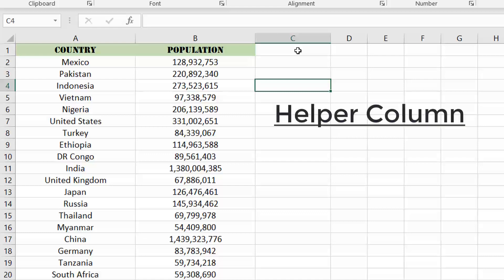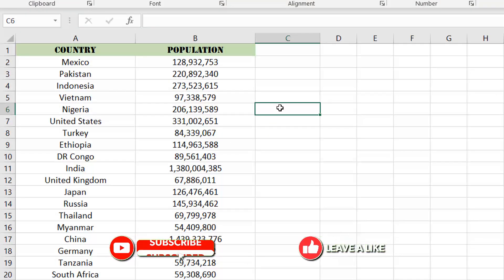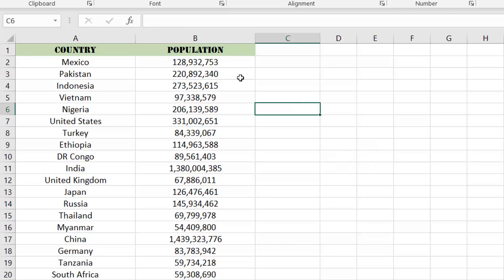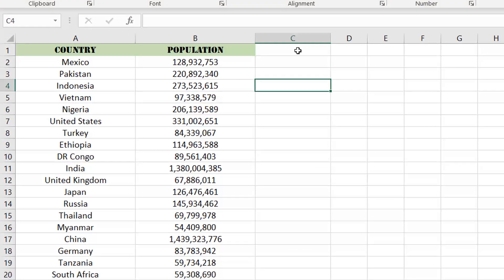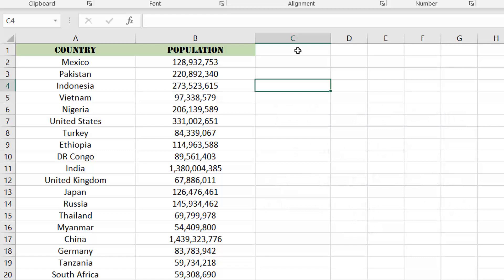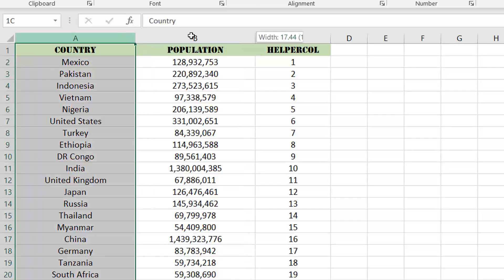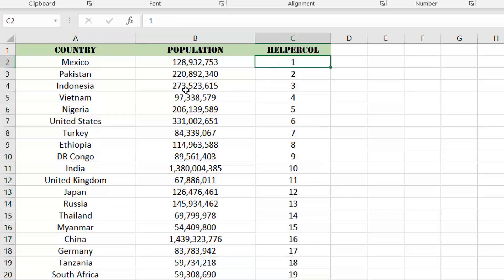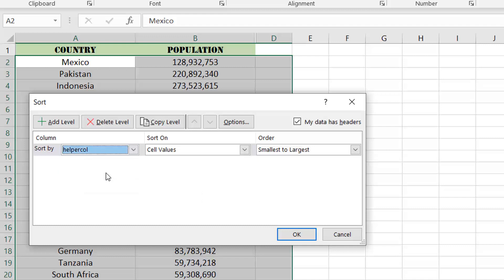UNSORT your data with this quick trick!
Have you ever sorted your data and realized you need to go back to the original sorting order, but couldn't?

In this video, I go over probably the easiest method of un-sorting your data, regardless of how you've sorted it in the past!

We specialize in bite-sized Microsoft Excel training to maximize retention and to keep the learner focused.

The training we offer is targeted at individuals looking to advance themselves and their careers, by working smarter - not harder.

We are constantly posting new content and ensuring all course materials are up to date with the most recent advancements in Excel.

So if you are looking to invest in yourself, head over for more!